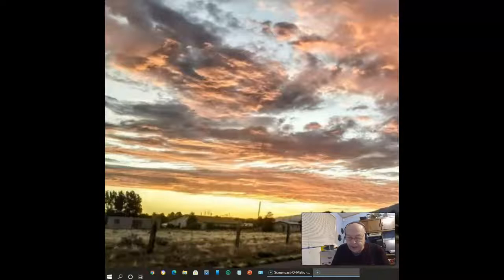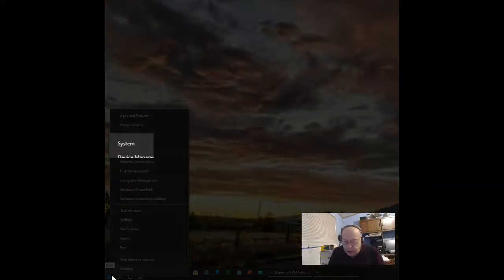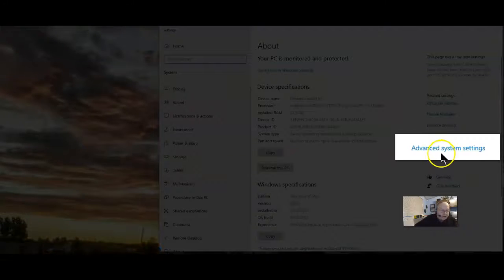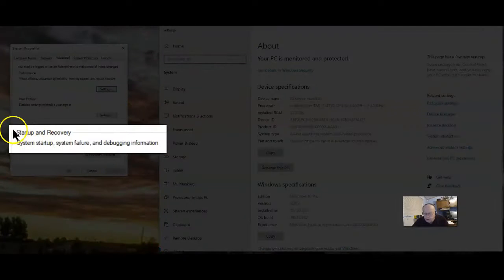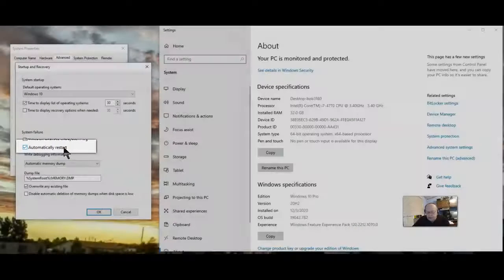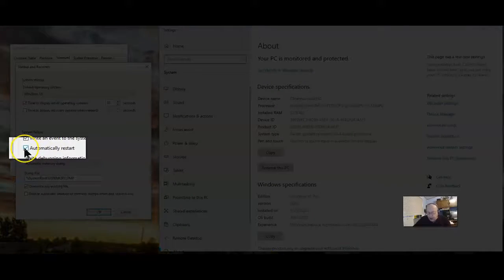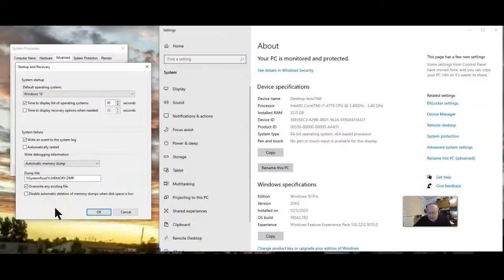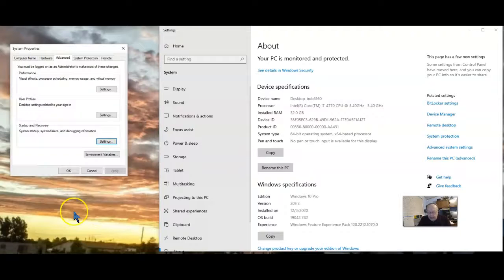Getting needed Info when BSOD happens.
BSOD is never pleasant or expected. This may help.
Even better, sign up for the Daves weekly newsletter like I did many years ago.